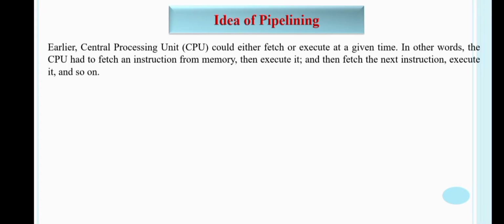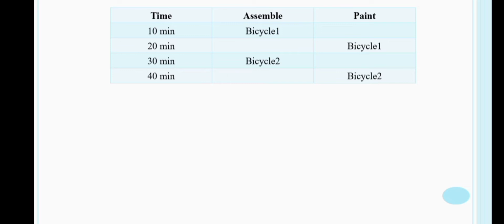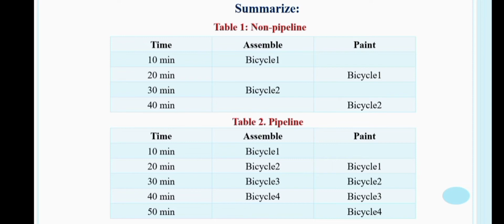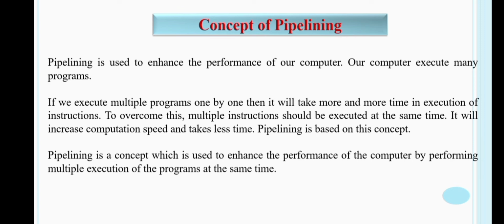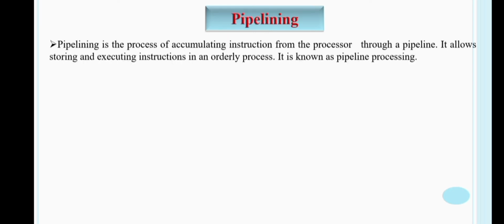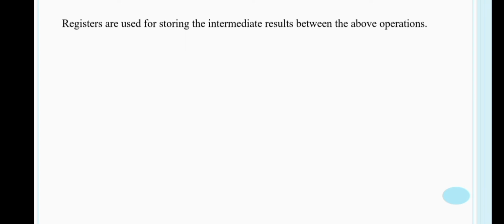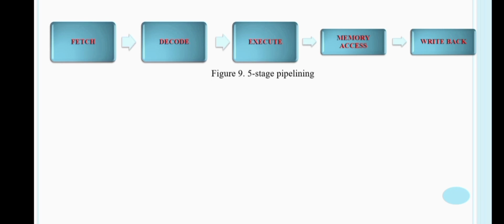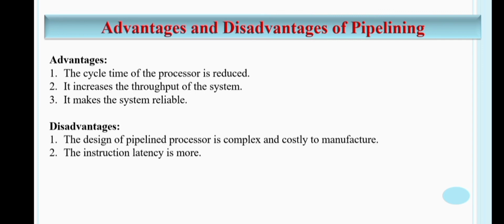Pipelining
In this video, we will learn what the idea is behind pipelining. What is the idea of pipelining? We will also learn pipelining concept in detail and its implementation.
Pipelining in detail Discuss pipelining with an example